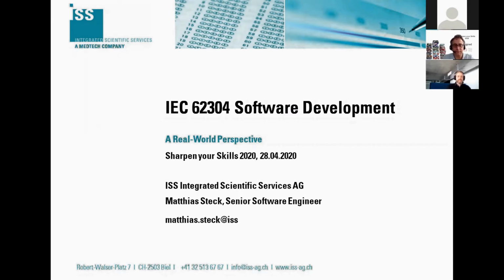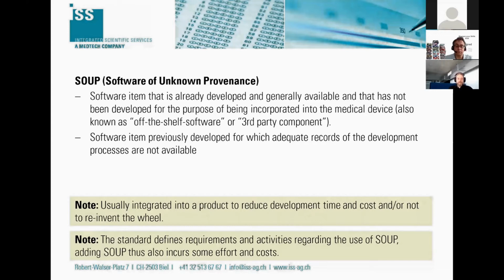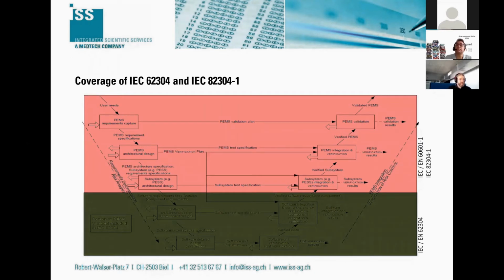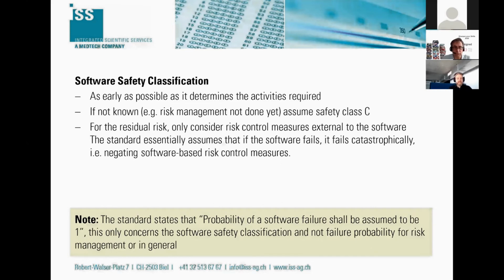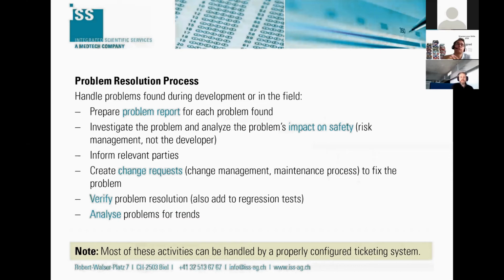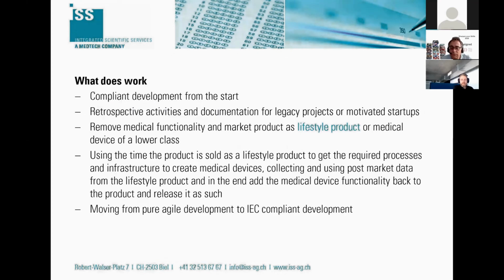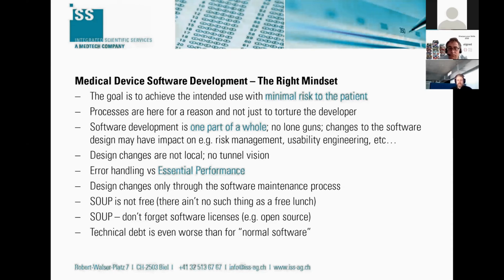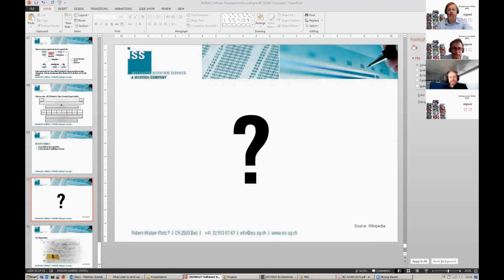Software Development According to IEC 62304 - A Real-World Perspective - Sharpen Your Skills 2020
It is said that 'No battle plan survives the contact with the enemy'. What is the best way to plan and implement IEC 62304 in an efficient and compliant manner?
Learn from the successes and failures of leading medical device manufacturers in Switzerland.
Presented by: Matthias Steck, Senior Consultant SW Development & Cyber Security, ISS AG